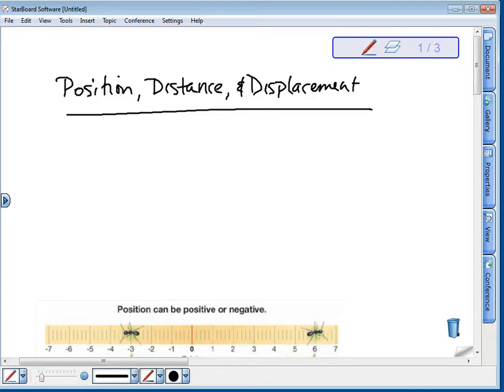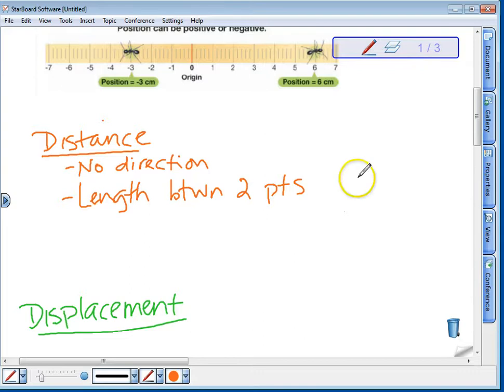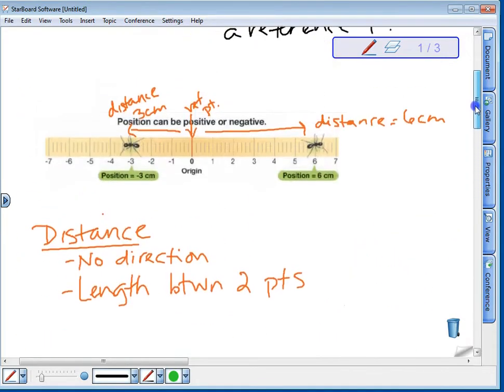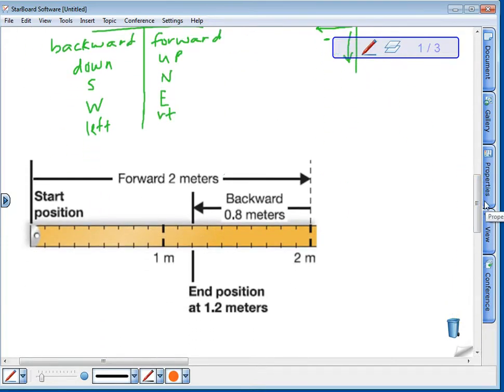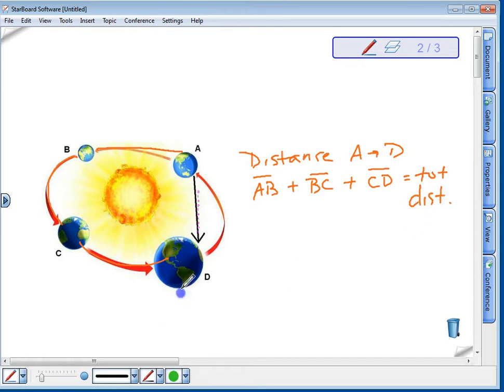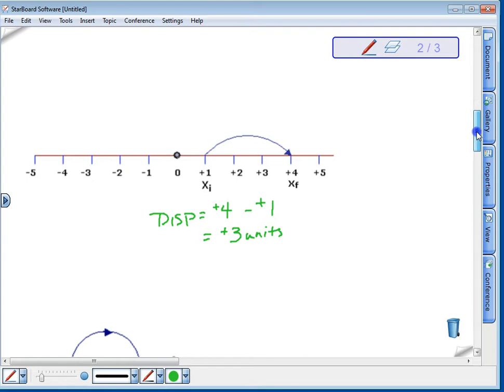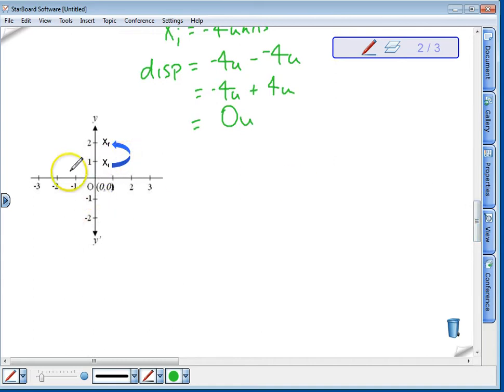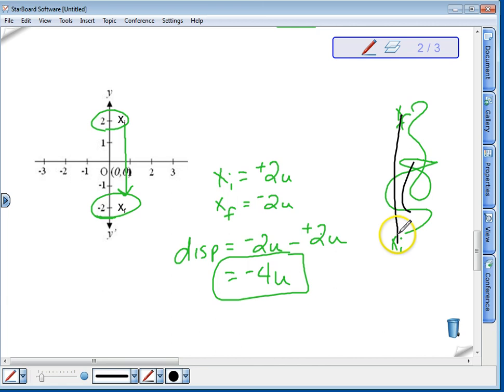Lecture 7.1 Position, Distance, Displacement